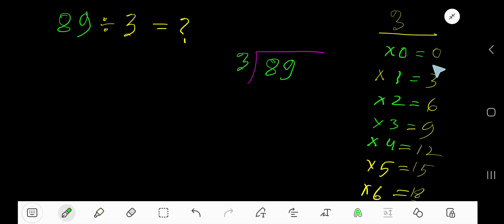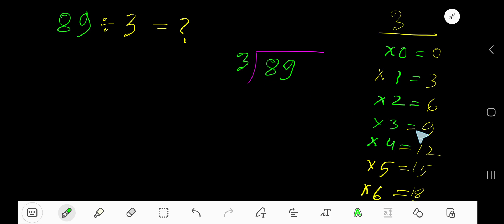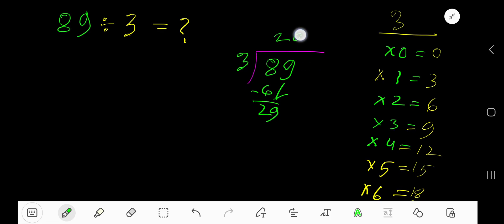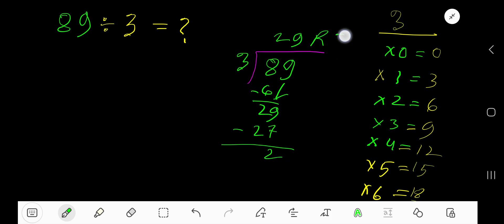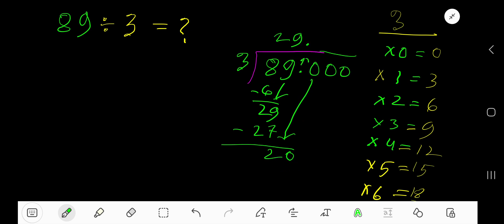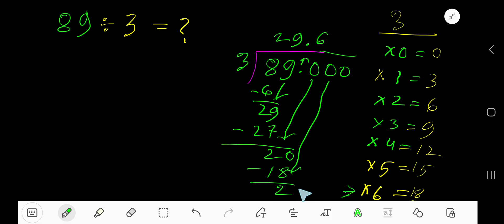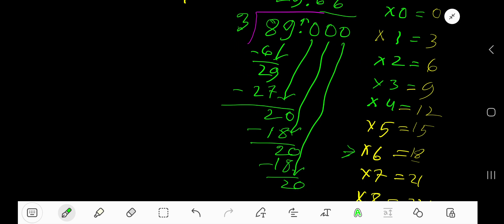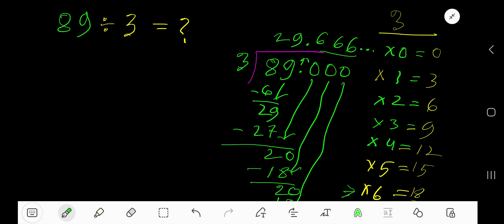89 Divided by 3||How do you divide 89 by 3 step by step?||Long Division